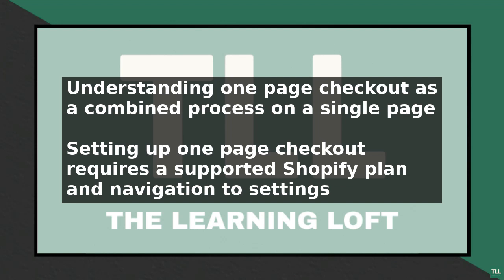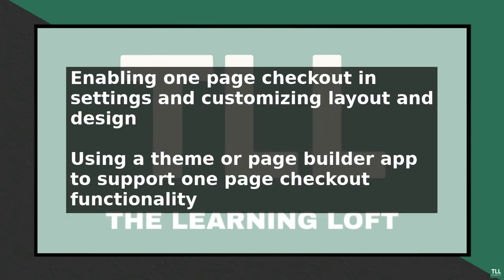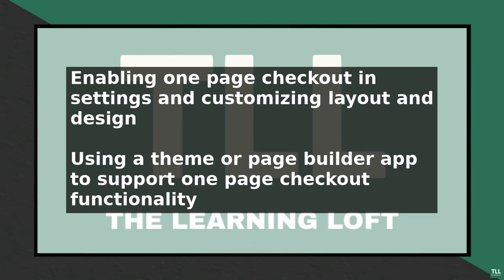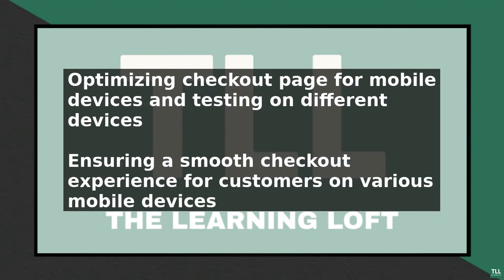One Page Checkout For Shopify Store Full Guide (2025)